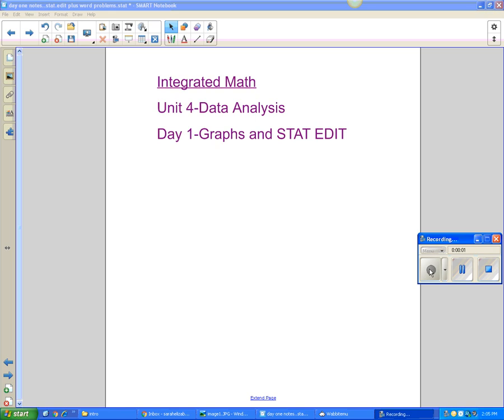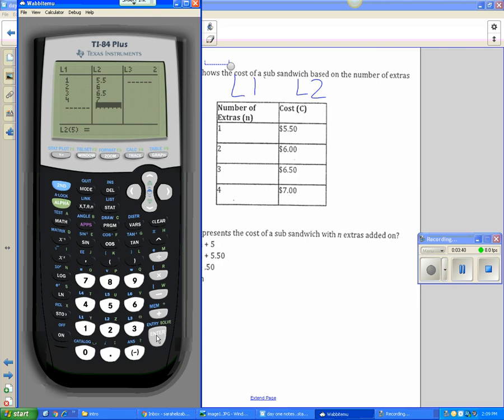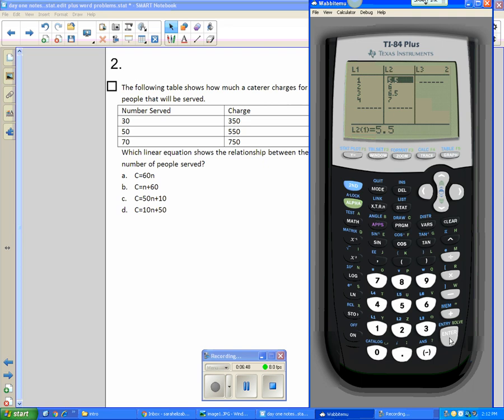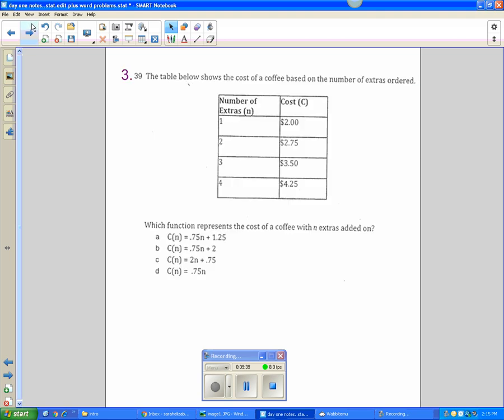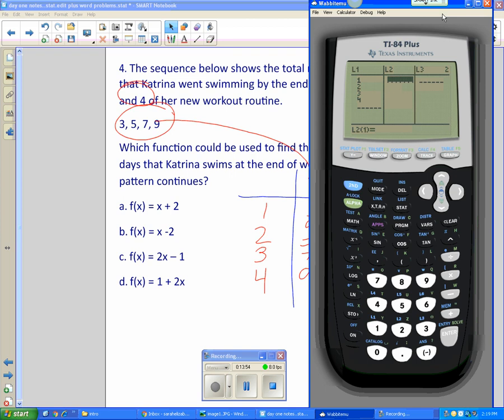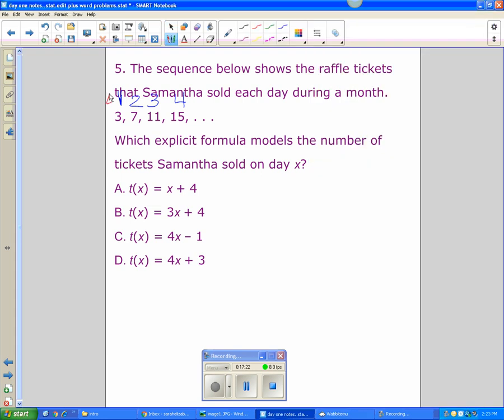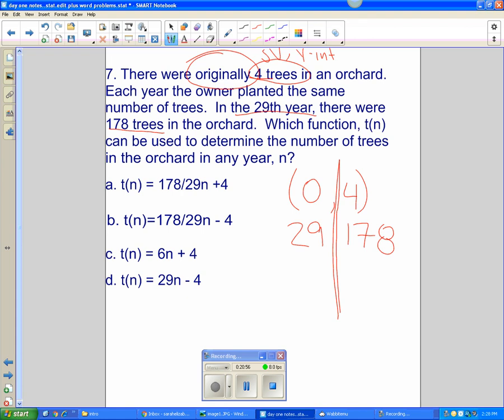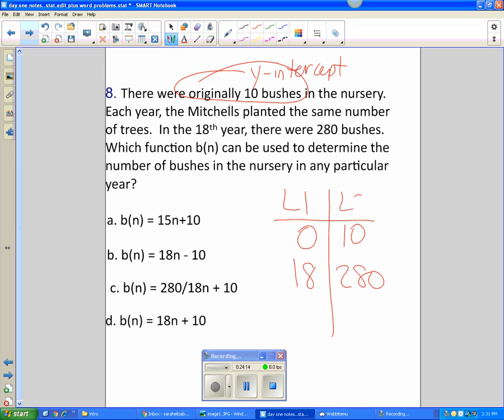stat edit day one